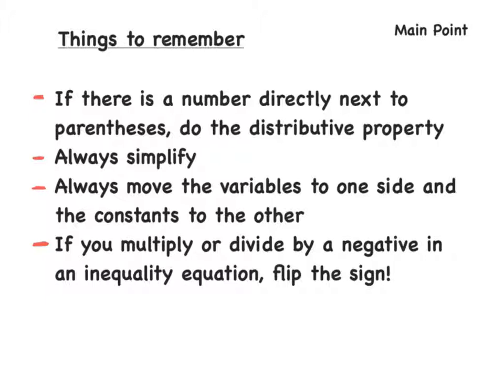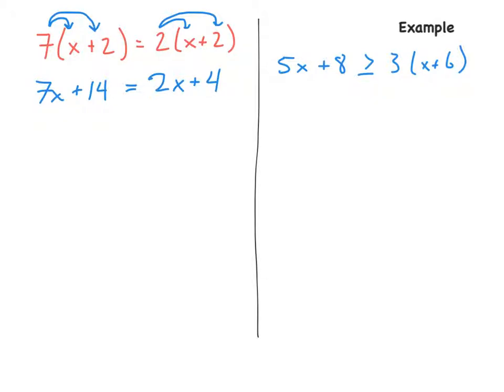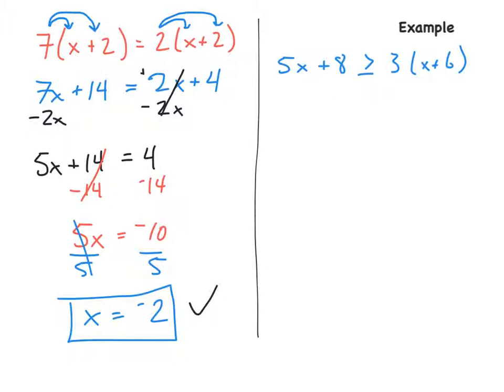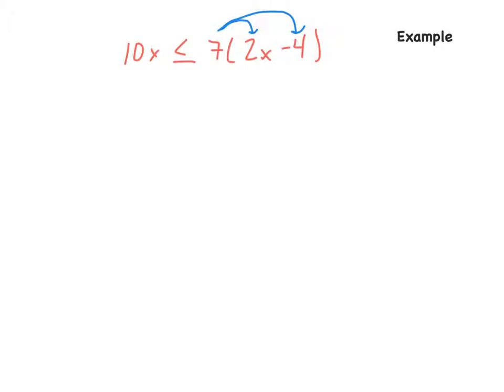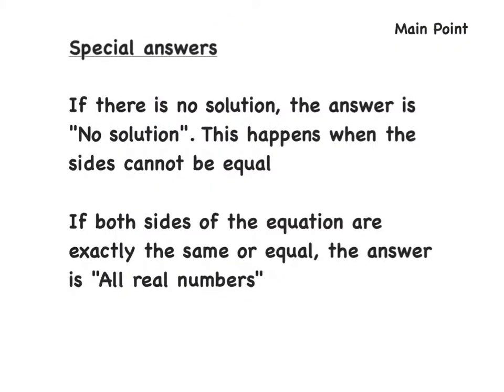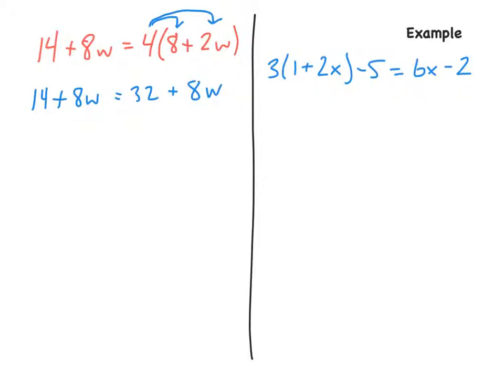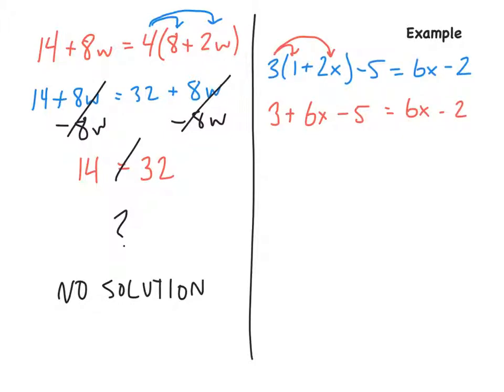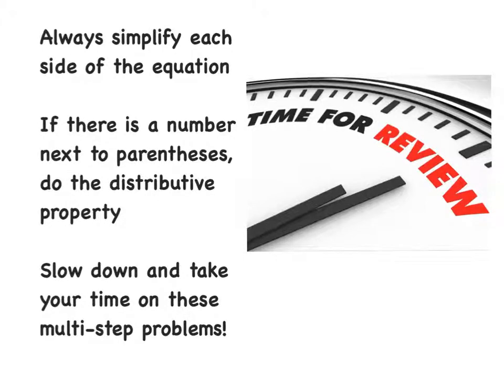7-5-5 Solving Multi-Step Equations and Inequalities